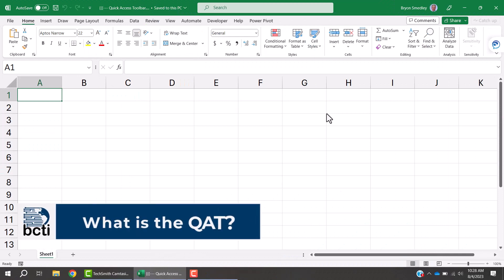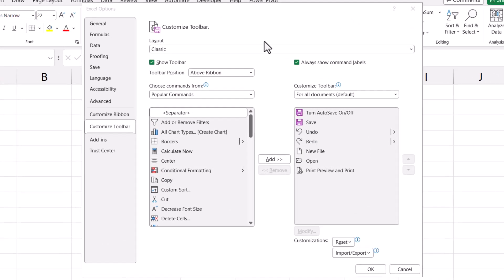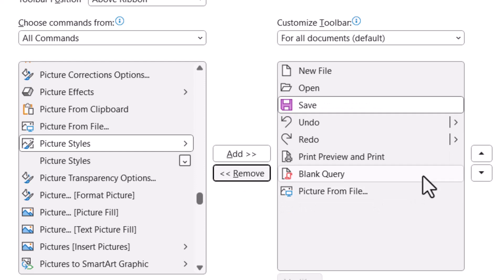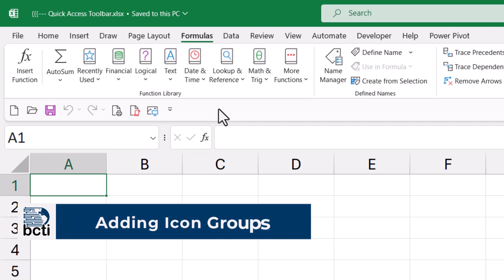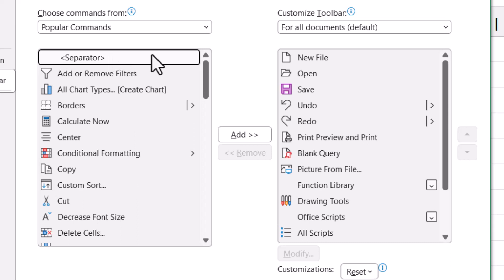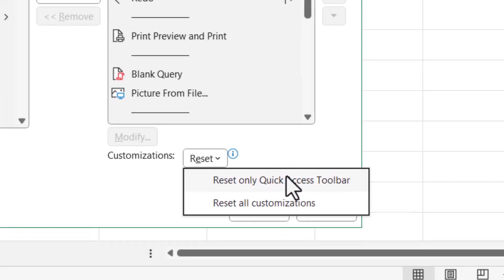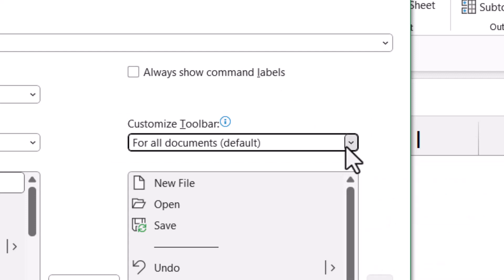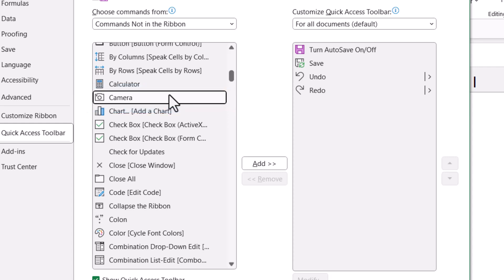Microsoft Office - Quick Access Toolbar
The definitive guide to all features of the Microsoft Office Quick Access Toolbar.  Some features are not so obvious and can lead to increased productivity and reduced work.

00:20 What is the QAT?
00:32 Why was it invented?
00:59 The Default QAT Layout
01:07 Basic Customization
01:29 Advanced Customization
02:50 Arranging the QAT Icons
03:17 Relocate and View Labels
04:09 Speedy Add Remove
04:30 Adding Icon Groups
05:33 Adding Separators
06:32 Exporting and Importing
07:54 File Specific QAT Icons
09:13 Commands Not in the Ribbon
10:01 Conclusion